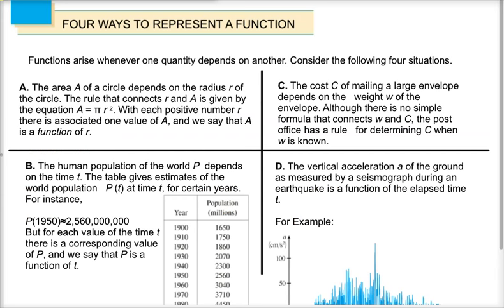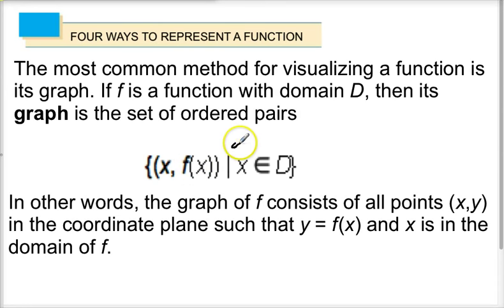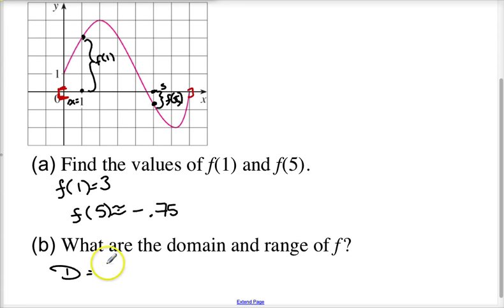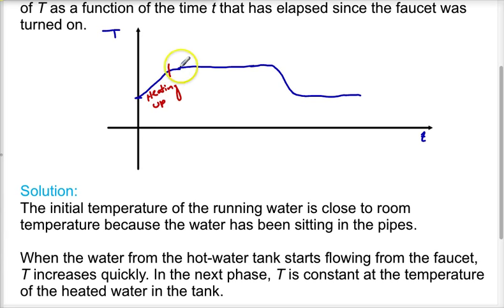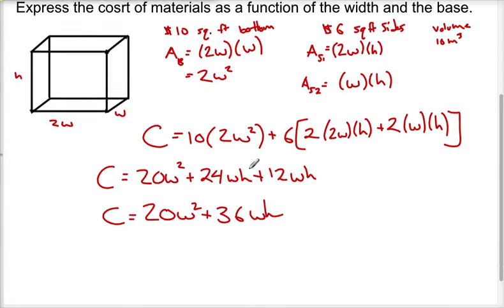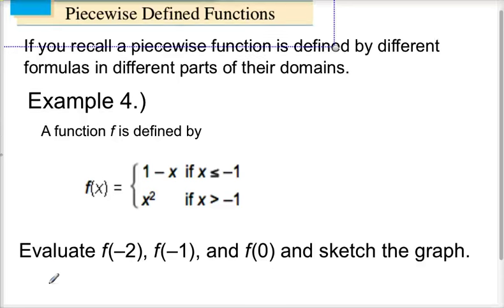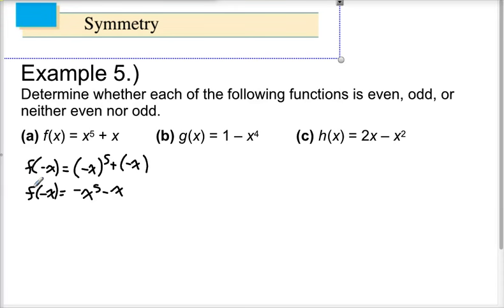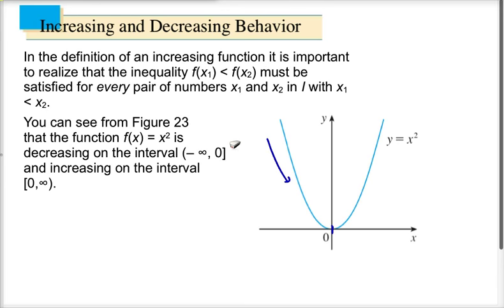AP Calc 1.1: Four Ways to Represent a Function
This is the first video in our flipped classroom experiment.